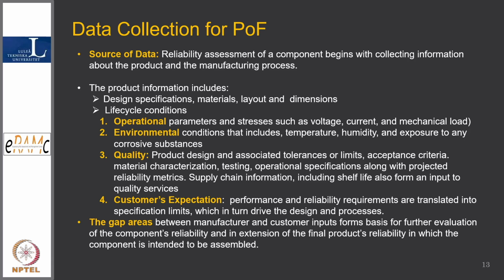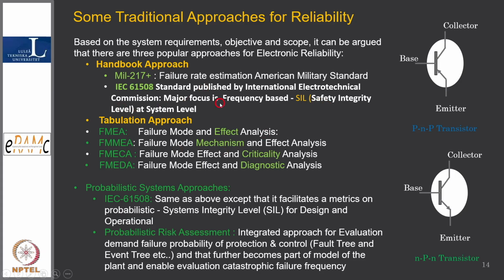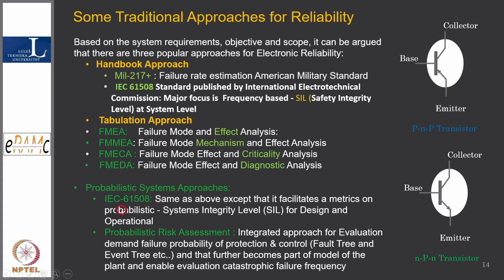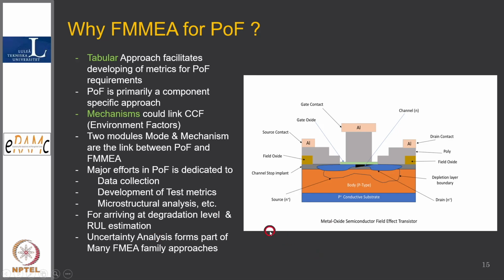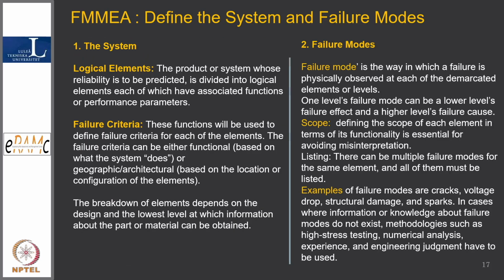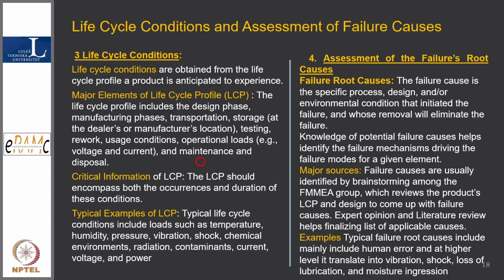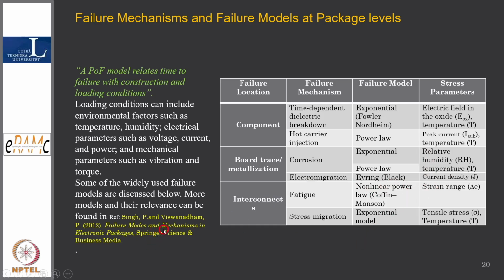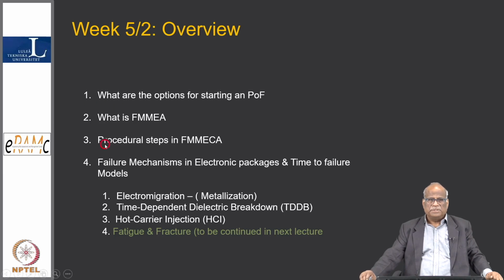Week 5 - Lecture 22 : Failure Mode, Mechanism, and Effect Analysis (FMMEA) & Time-to-Failure Models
Week 5 - Lecture 22 : Failure Mode, Mechanism, and Effect Analysis (FMMEA) and Time-to-Failure Models